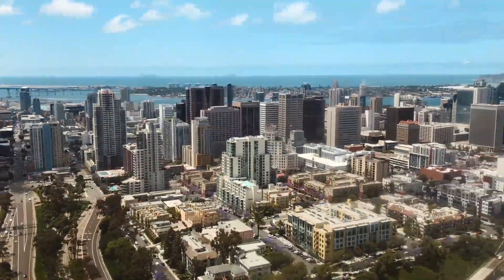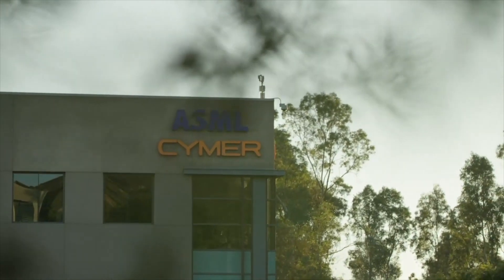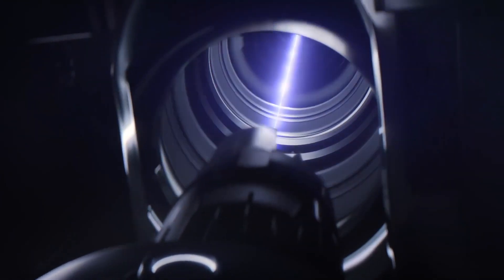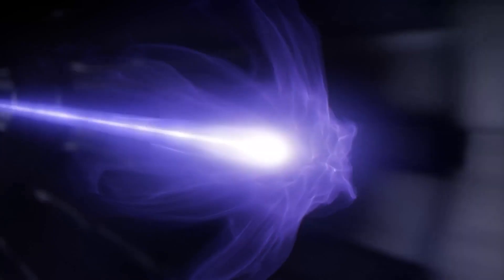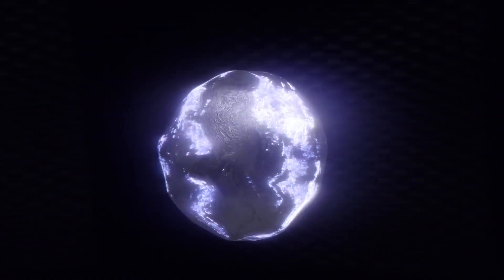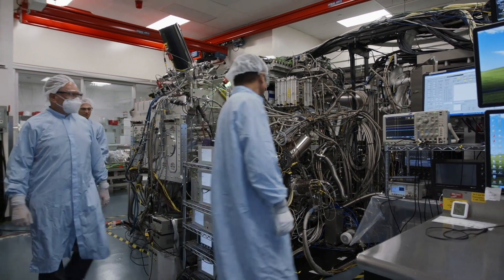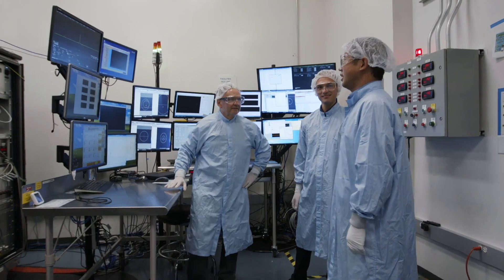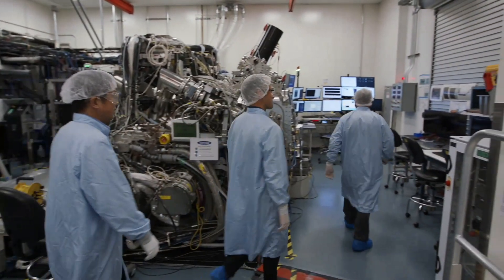Daniel Brown, Alexander Schafgans and Yezheng Tao - First Prize 2020 - English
Dr. Daniel Brown, Dr. Alexander Schafgans und Dr. Yezheng Tao at ASML in San Diego, USA, received First Prize of the Berthold Leibinger Innovationspreis 2020, awarded on Sept. 24, 2021, for "Breakthrough in Laser-Produced Plasma Source for Extreme Ultraviolet Lithography Scanner enabling High-Volume Manufacturing".

A film production of MenschenbilderTV, copyright by Berthold Leibinger Stiftung.

Die deutsche Fassung des Filmes gibt es in der entsprechenden deutschen Playlist oder direkt über diesen